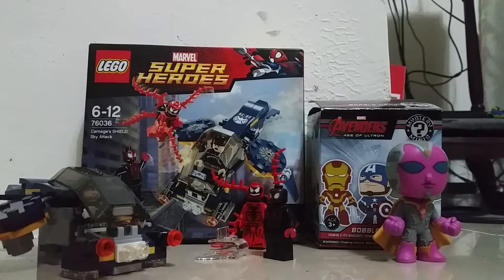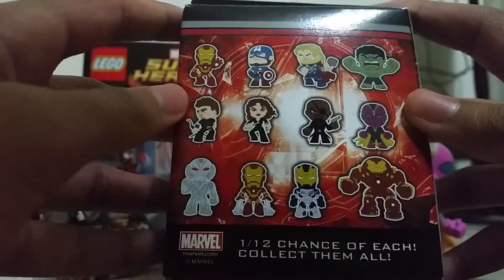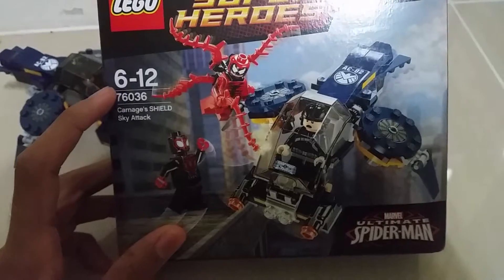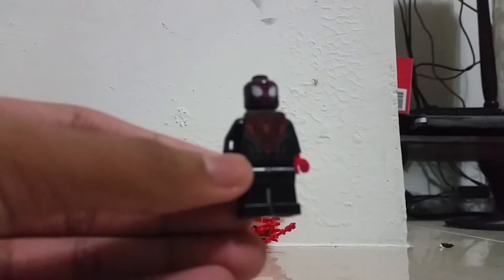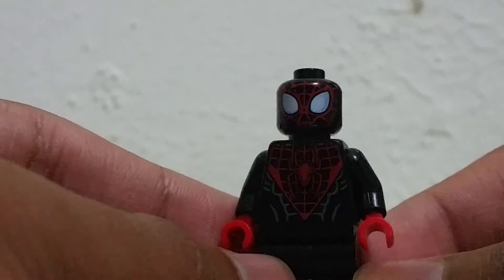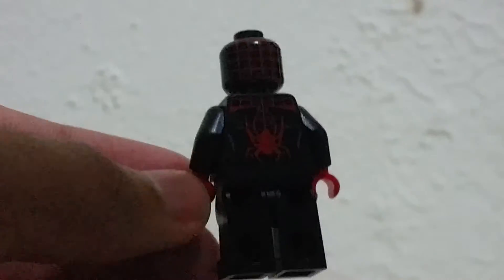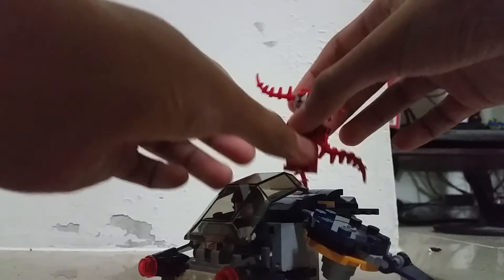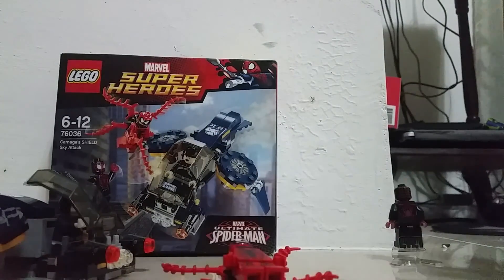Toy hunting at kuala lumpur part 17 (video 1)